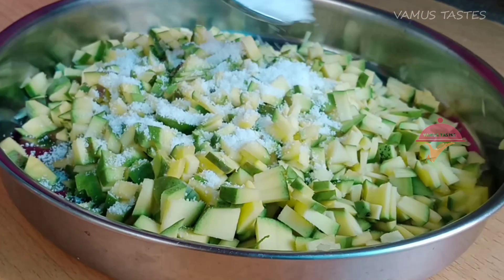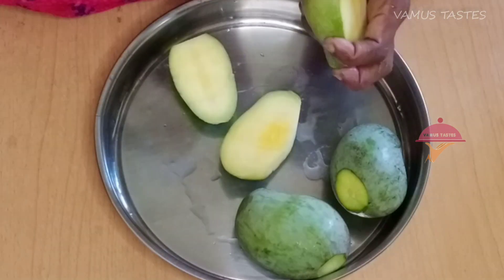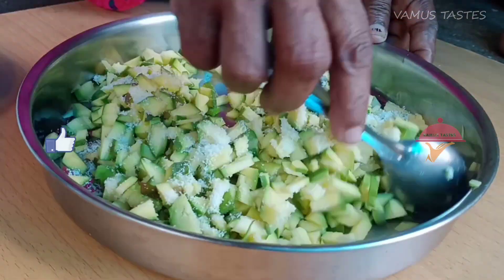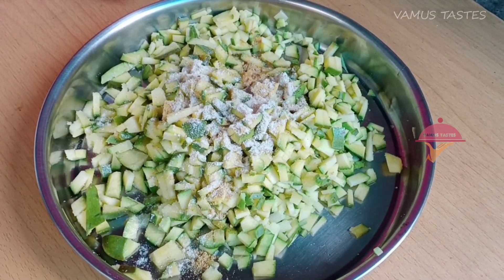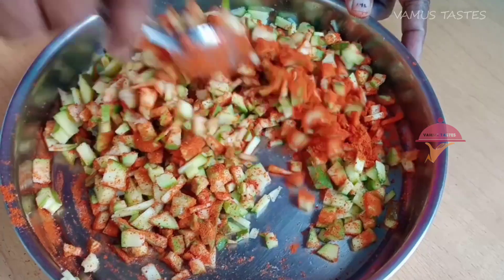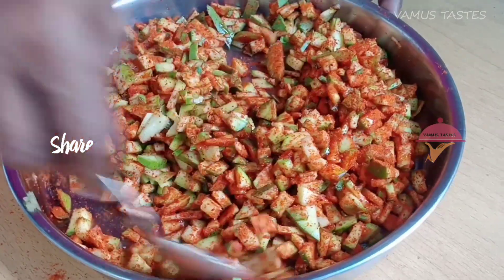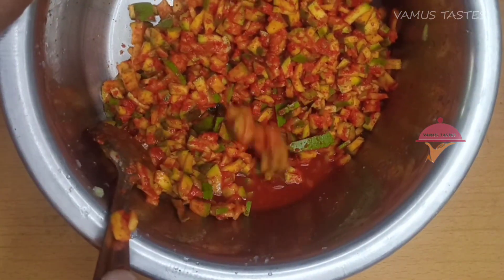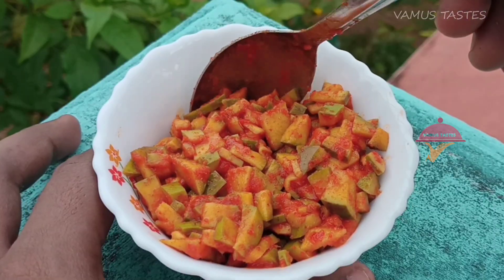പെട്ടന്നൊരു മാങ്ങാ അച്ചാർ ഉണ്ടാക്കിയാലോ?|Simple mango pickle recipe|Easy method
Musician: @iksonmusic